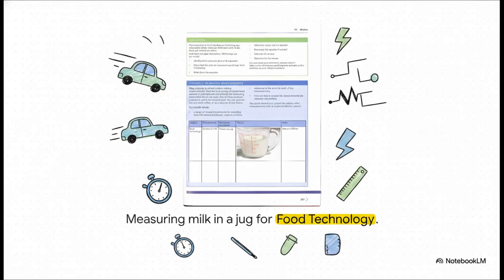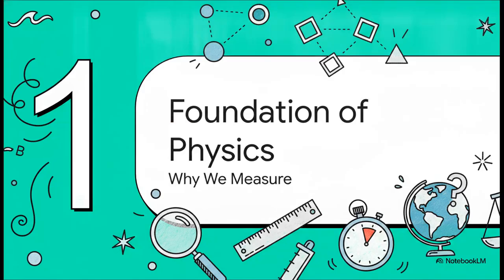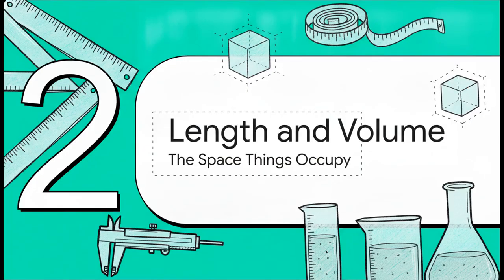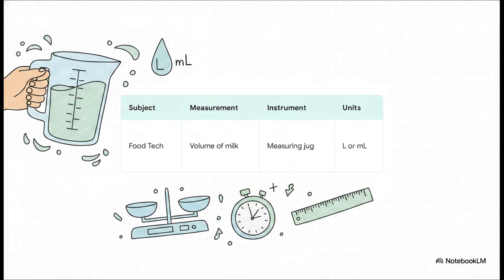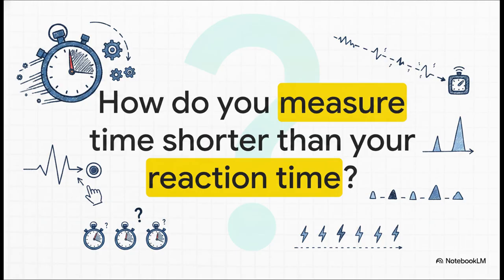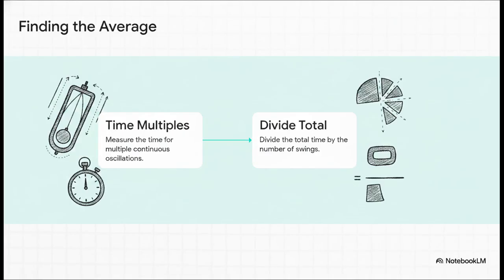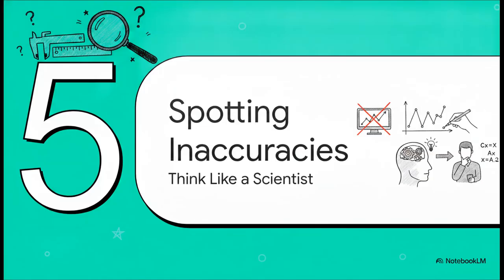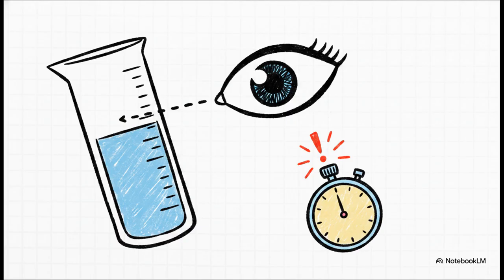0654 P1.1 Physical Measurements